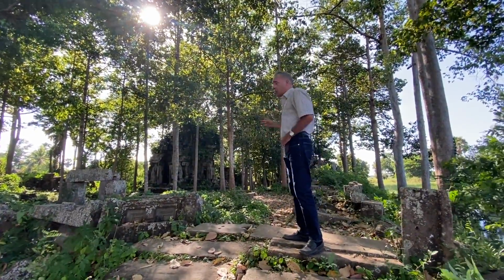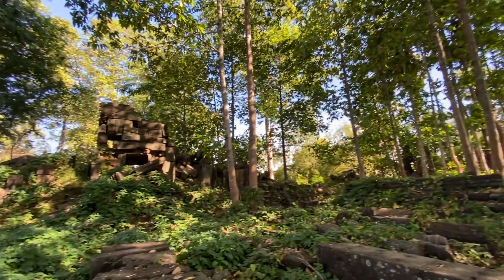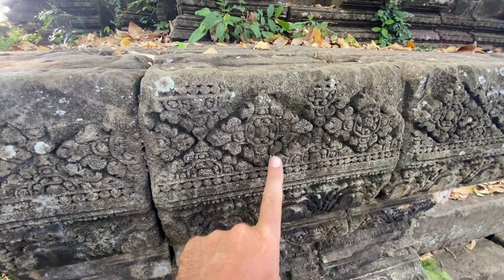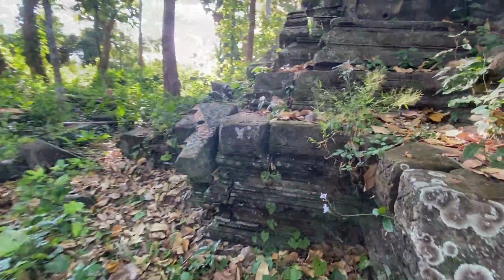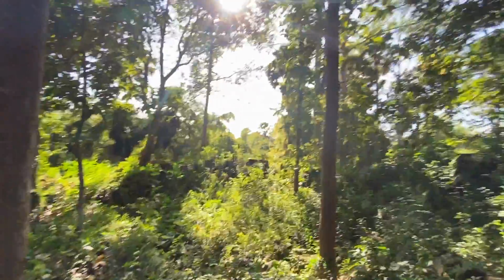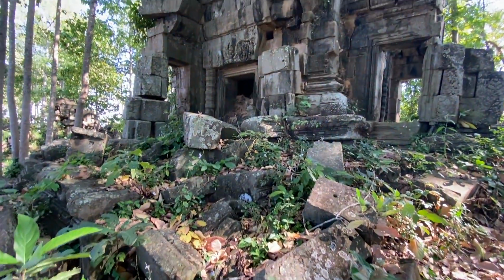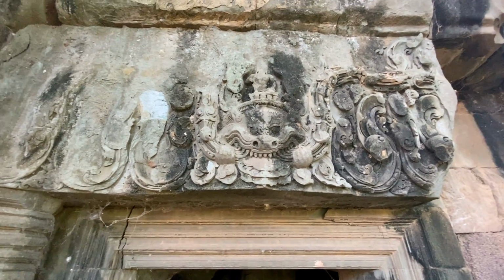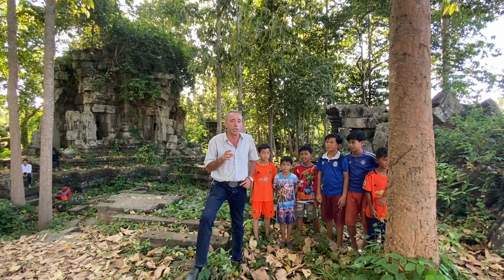Banteay Srei Temple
A very important temple in its time lays in ruins. We walk round to find a dragon's head craved in stone & meet some very loud local lads. This is our second temple called Banteay Srei.